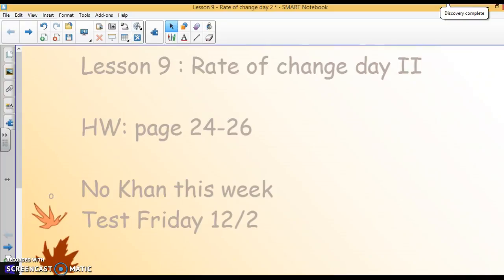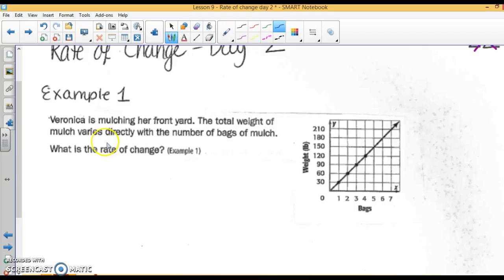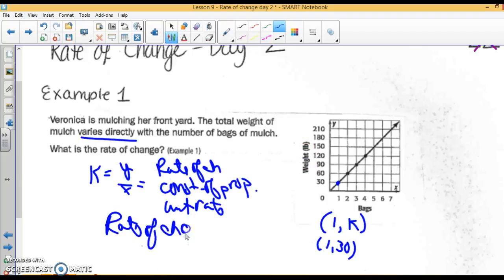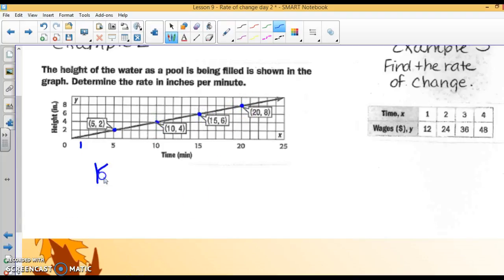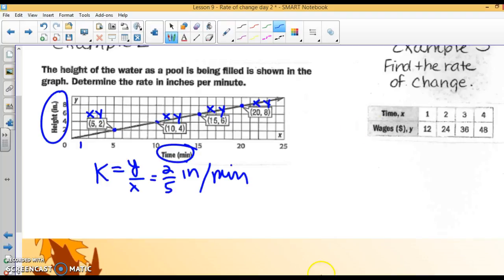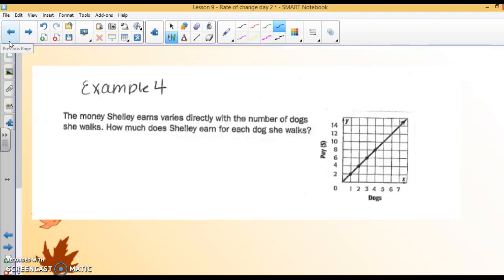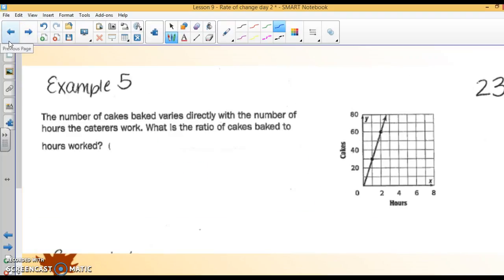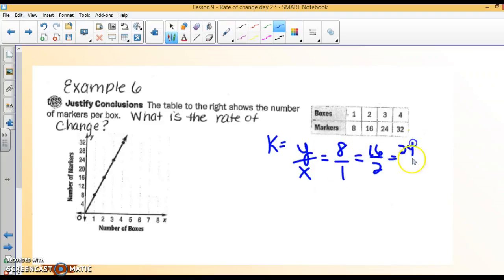Proportional Unit Lesson 9